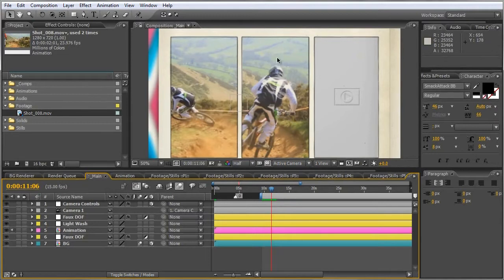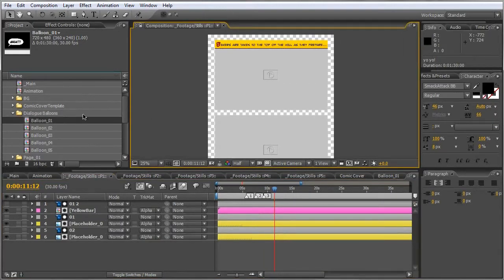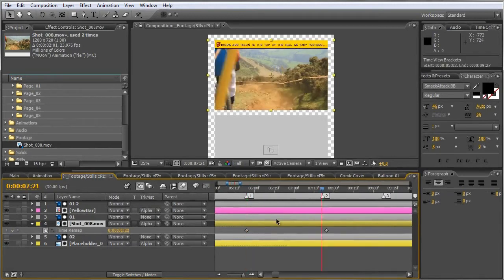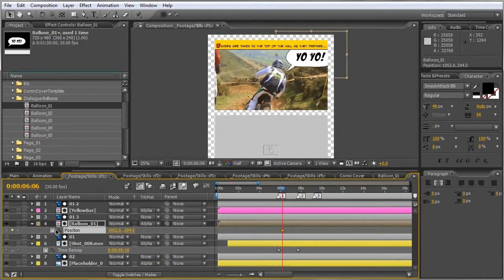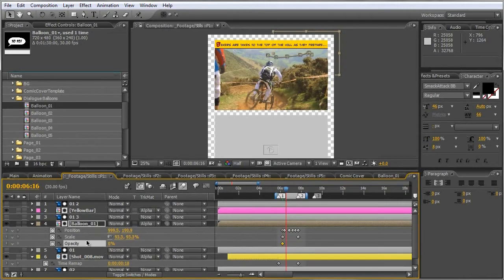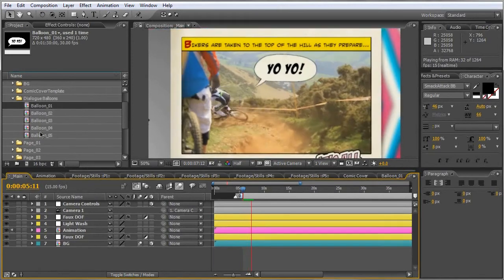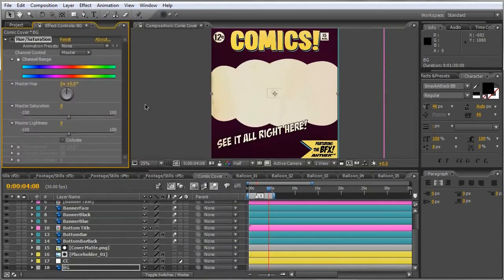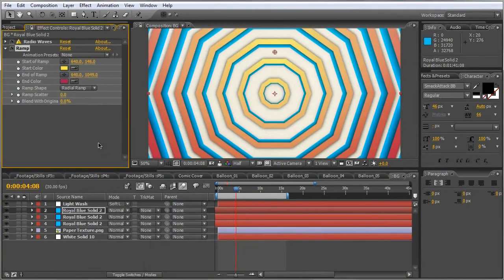Amazing Vintage Comic Book - Tutorial Part 2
This is Part1 of a 2 part tutorial. Check it out :)